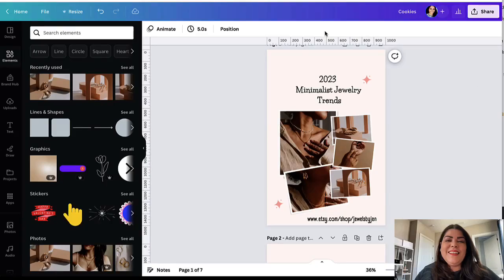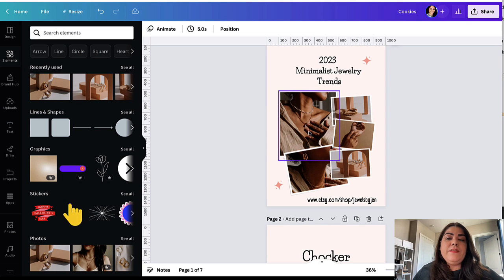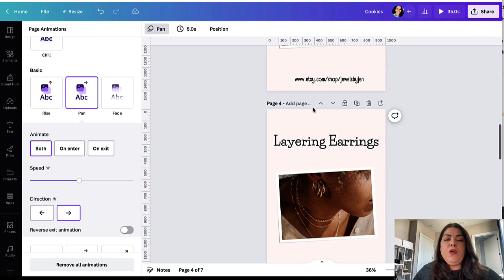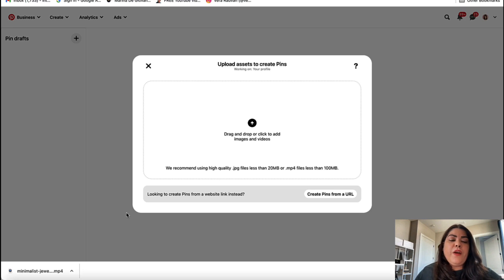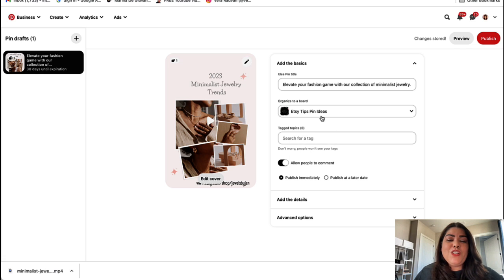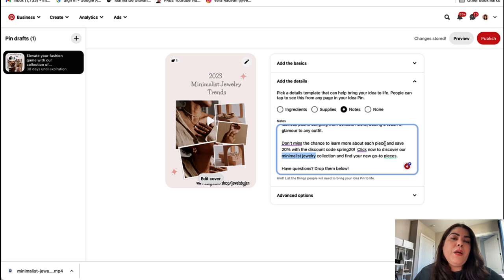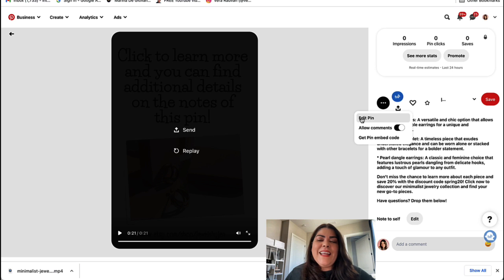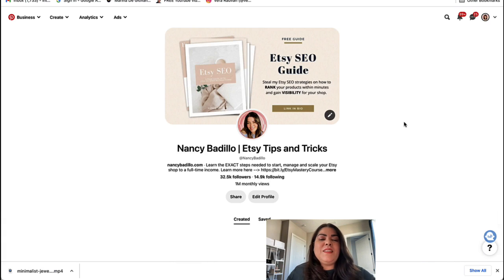How to Use Pinterest for Etsy | Etsy Pinterest Marketing